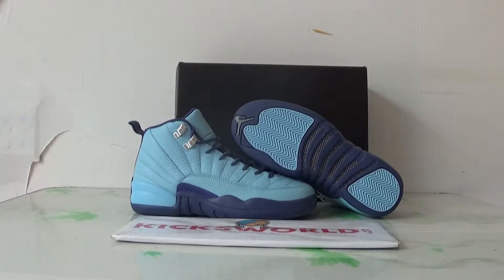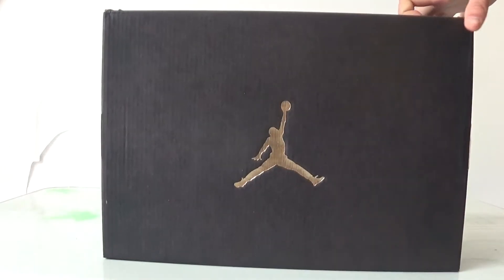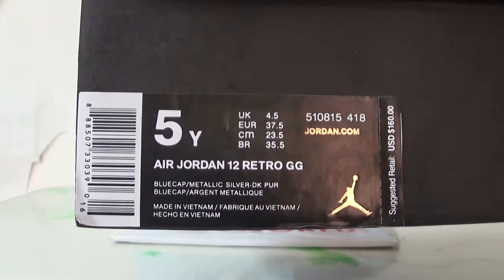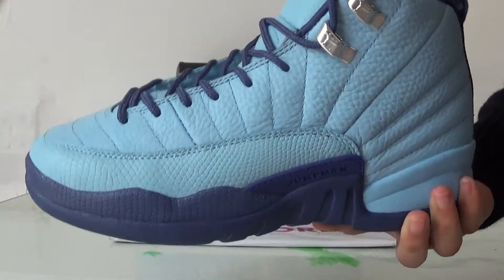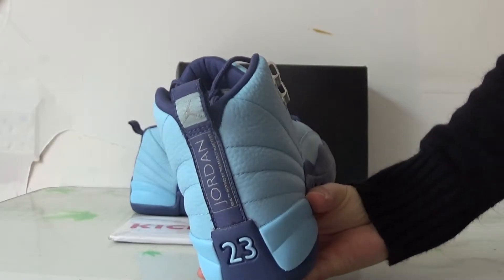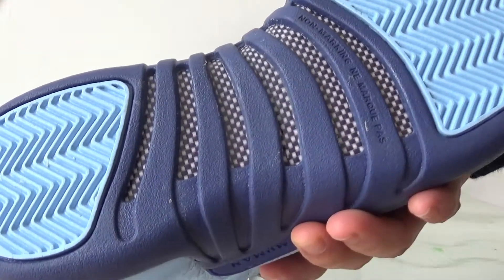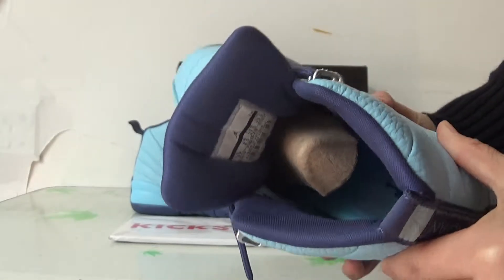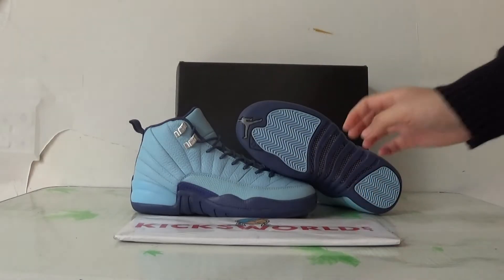Jordan 12s gs purple dust have stock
2.Skype：kicksworldcn
3. Kik: kicksworld
4. Wechat: kicksworld